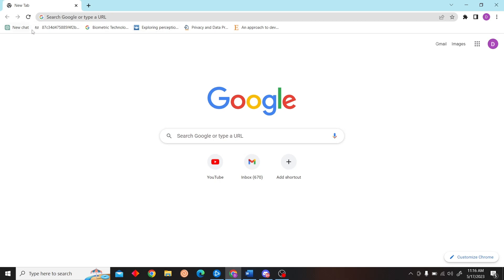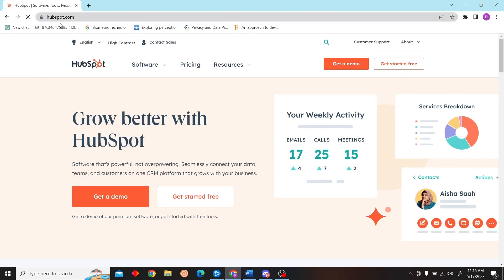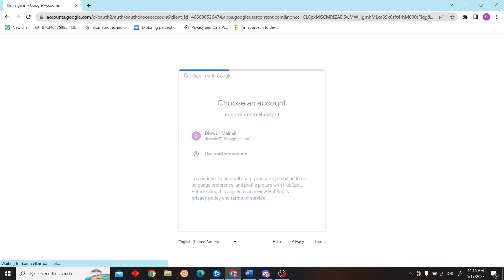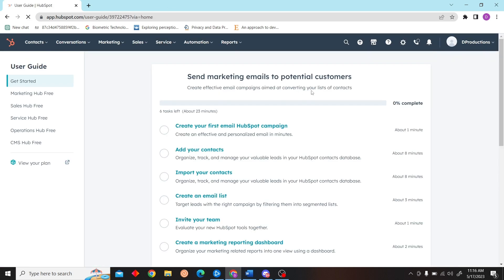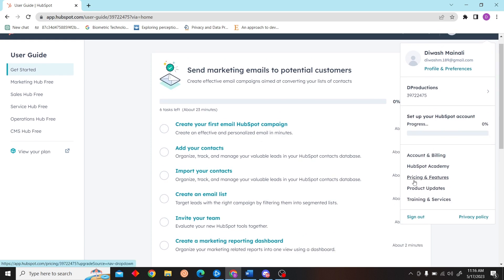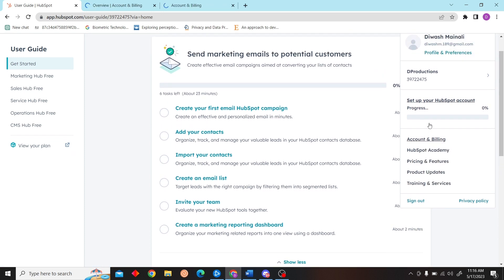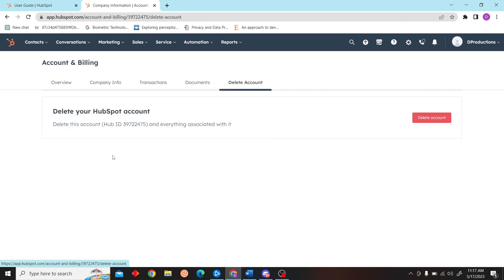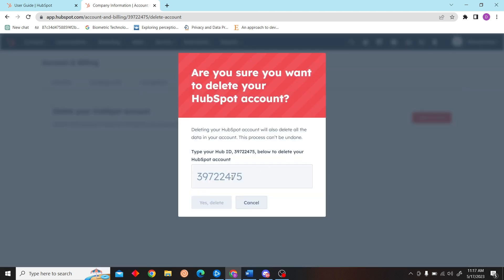How to Delete HubSpot Account (Quick & Easy)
How to Delete HubSpot Account

In this video, we're going to show you how easy it is to delete your HubSpot account. We'll walk you through the steps and let you know what to expect.

If you're looking to delete your HubSpot account for any reason, this video is for you! We'll take you through the steps required to delete your account quickly and easily, so you can get on with your life!